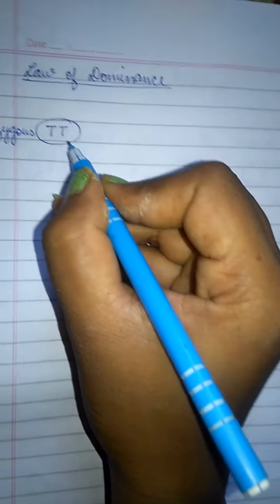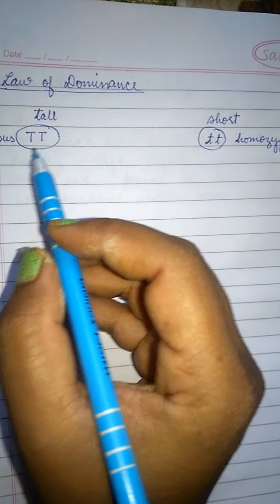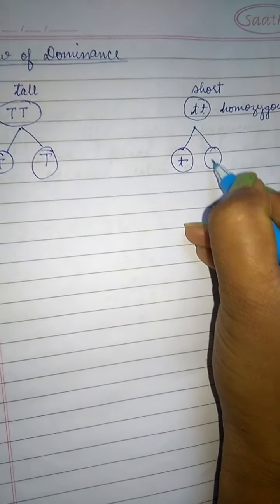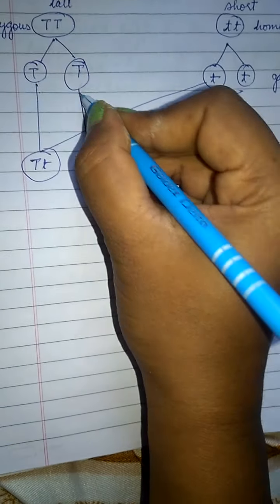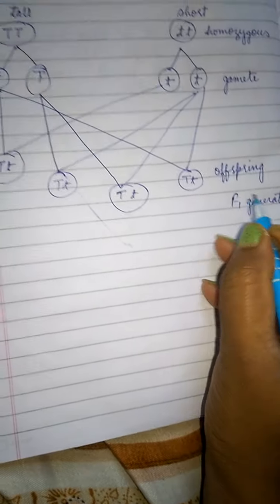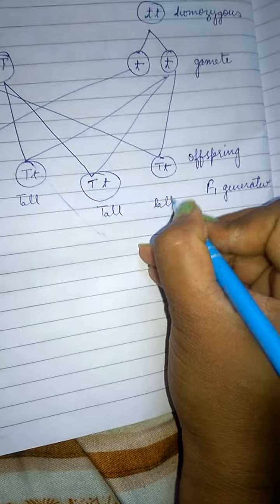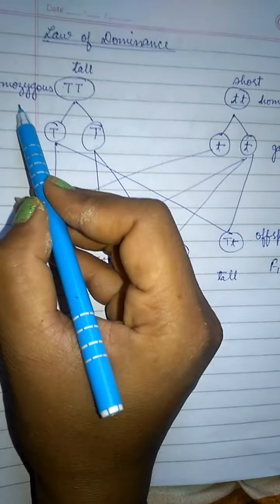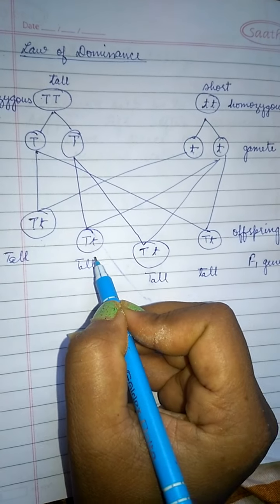Law of Dominance